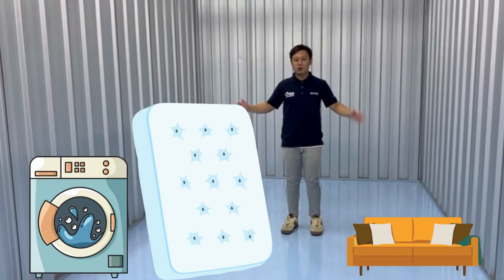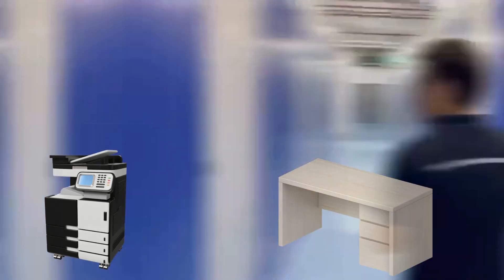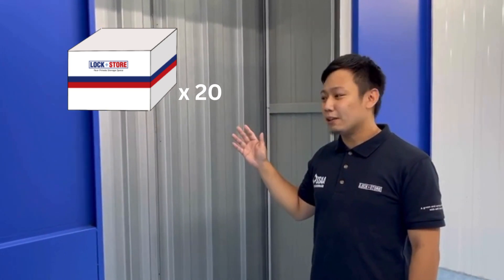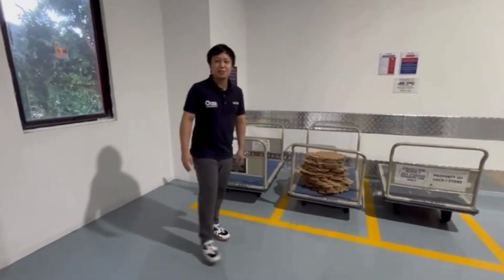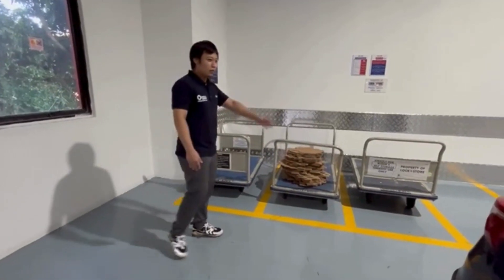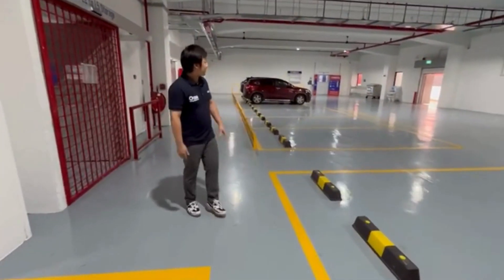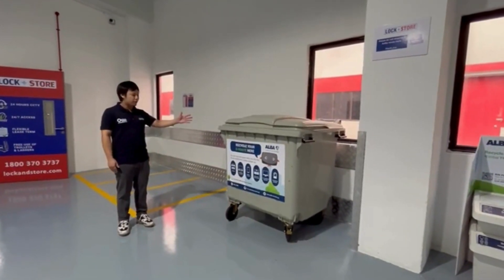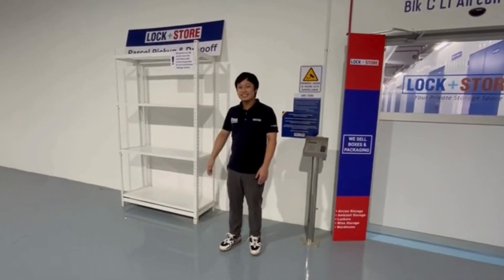Brand new air con storage units at Lock+Store Chai Chee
Hurry! Get a quote today!